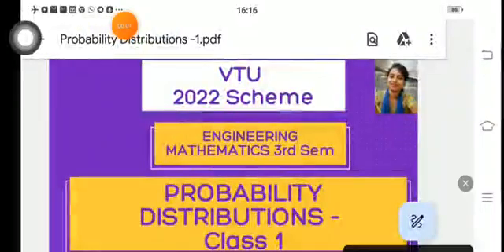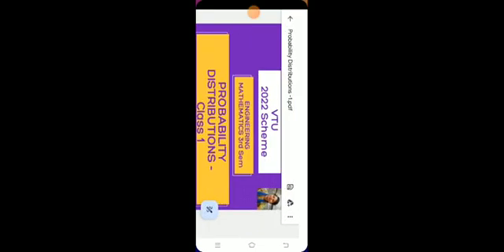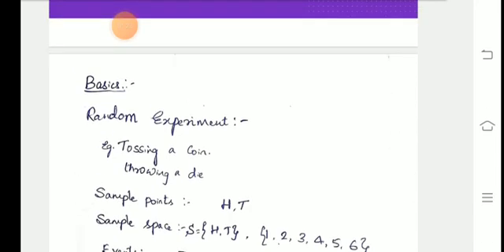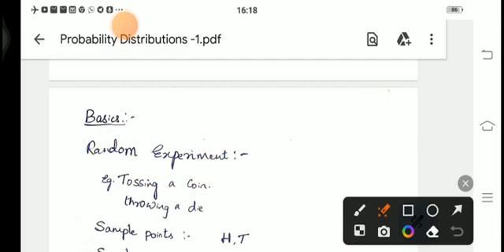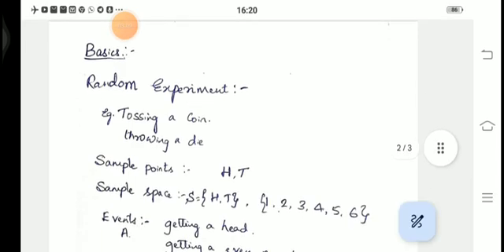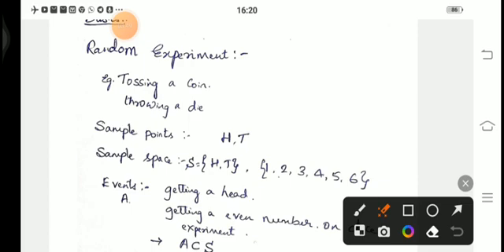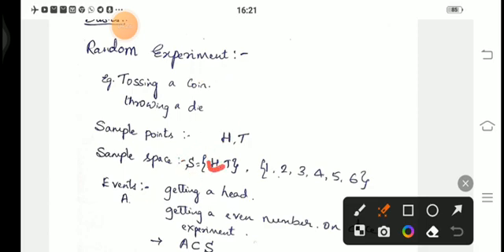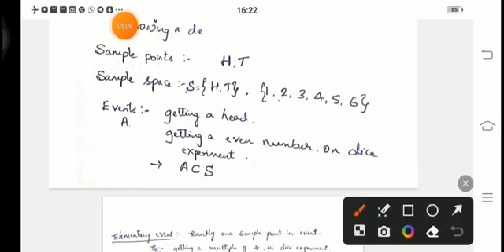Probability Distributions || Class 1|| Engineering Mathematics || 3rd Sem || 2022 Syllabus || VTU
Hello Students.,
In this video, I have discussed about review of basic concepts of Probability Distributions module.